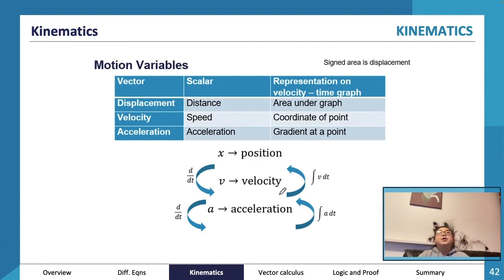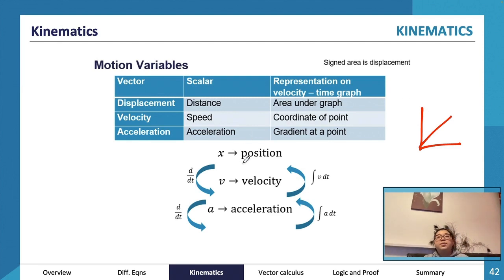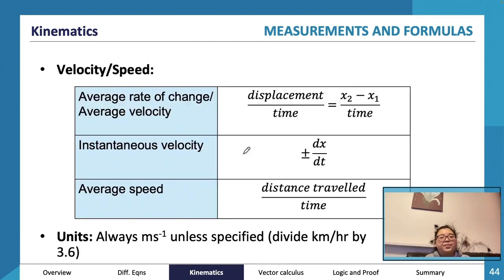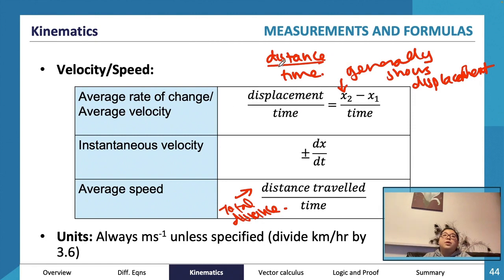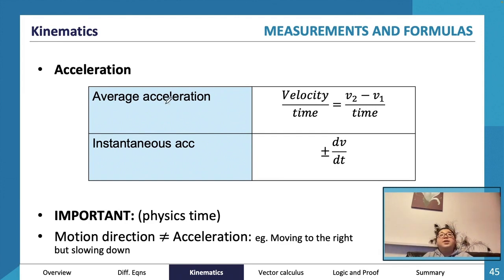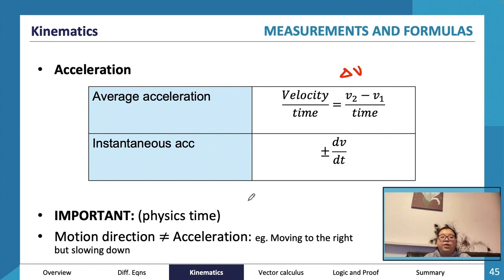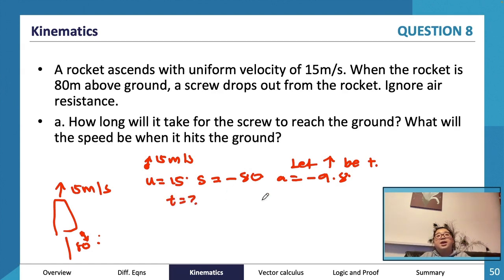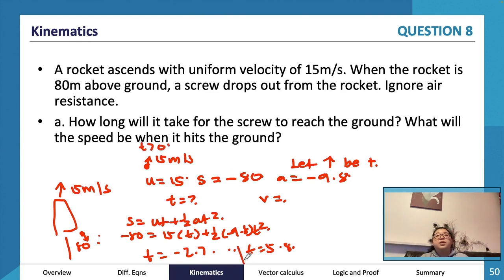Kinematics | VCE Specialist Maths 3&4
An expert summary on Kinematics for VCE Specialist Maths 3&4. Covers everything you need to know including; projectile motion, motion variables, and more!

Want more help? ATAR Notes publishes amazing Course Notes & Topic Tests for VCE Specialist Maths 3&4.